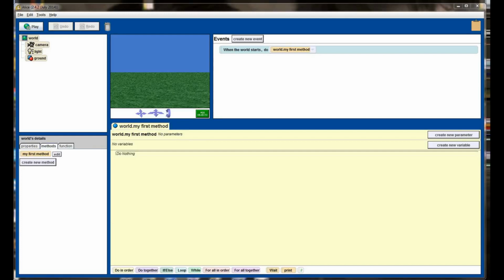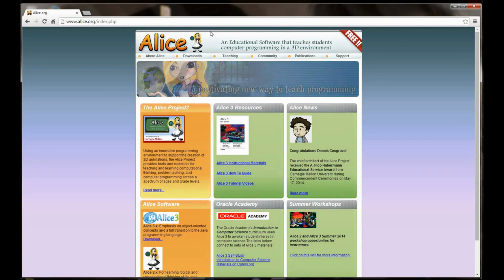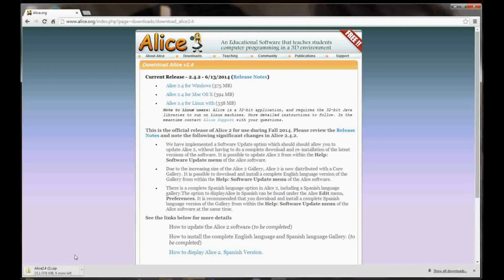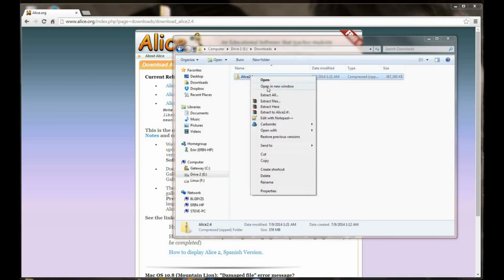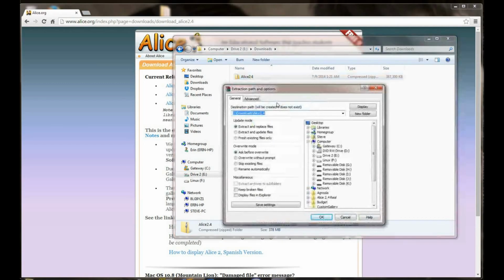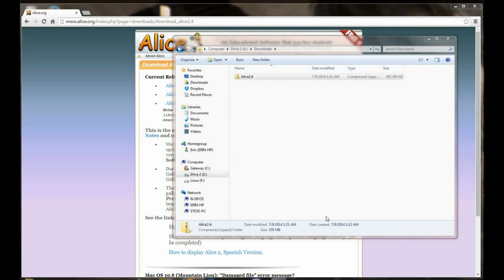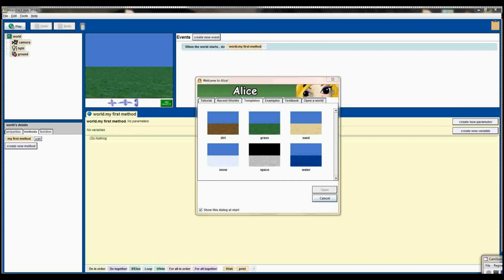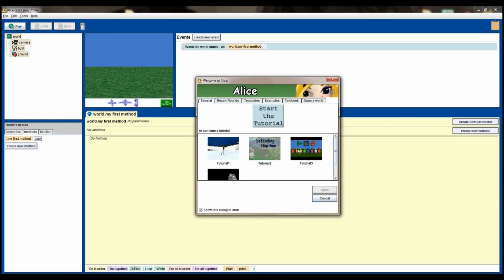Alice Tutorial 2 4 Lesson 1 Downloading and Installation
Alice, learning, study Alice